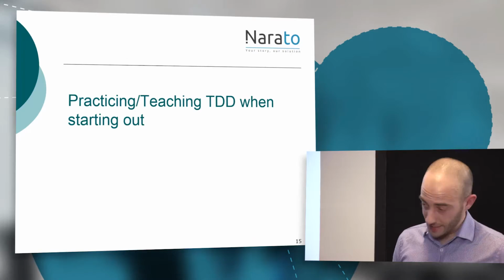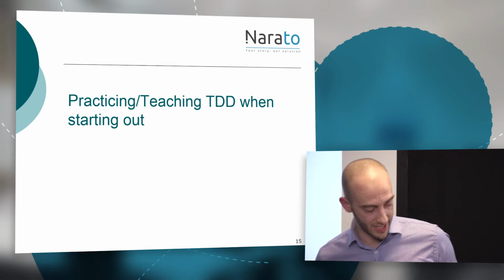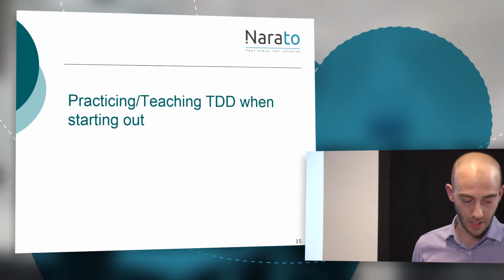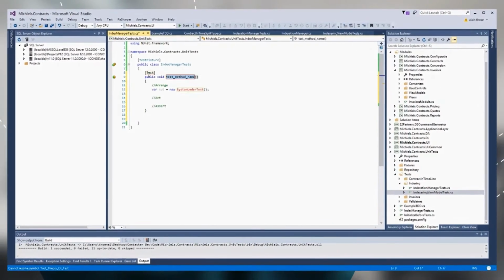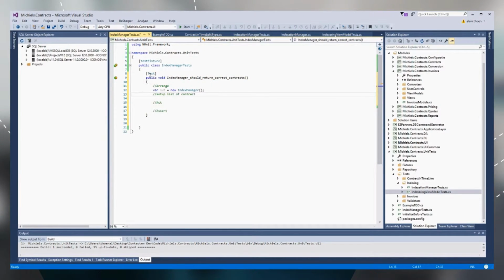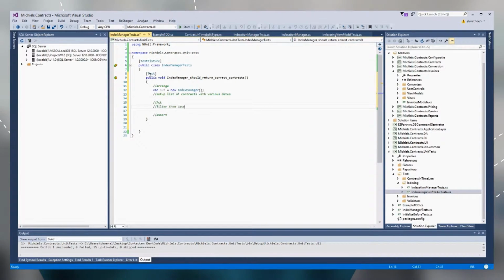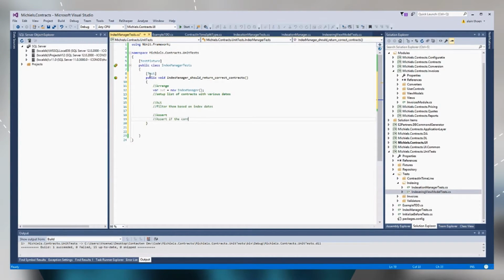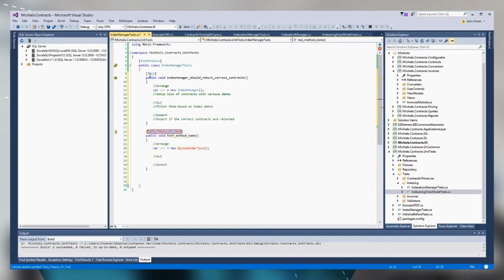TDD 5/6: Starting out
Introducing Test Driven Development to an existing environment